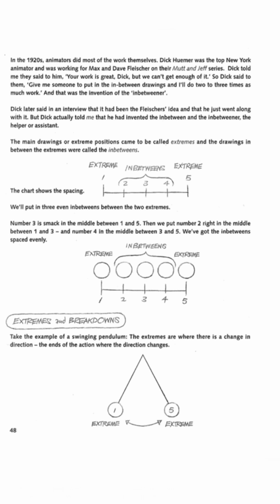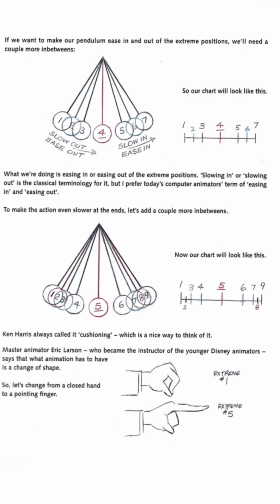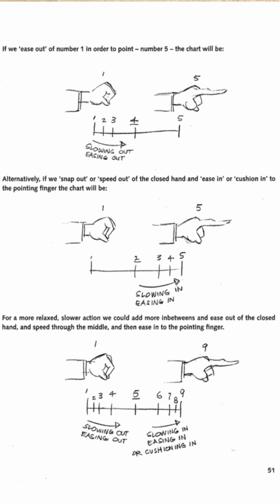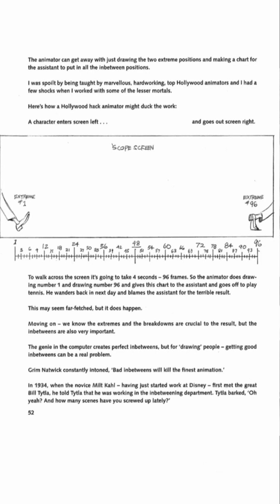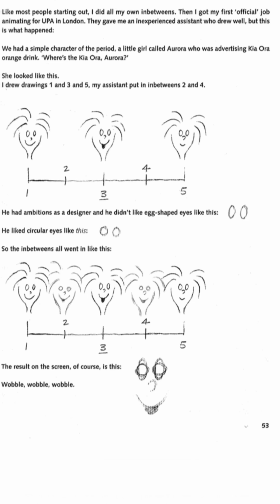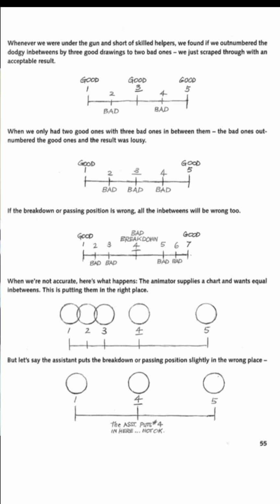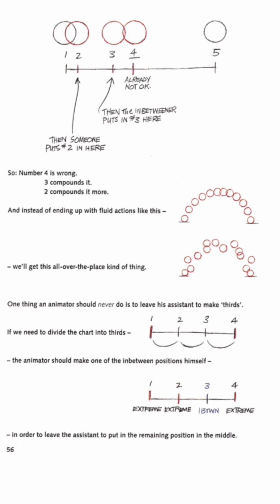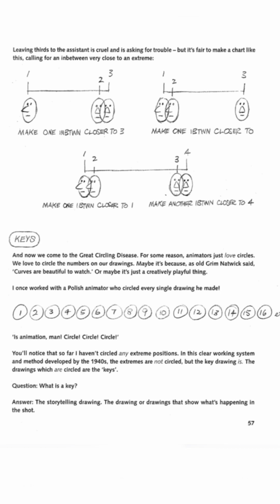TASK Page 48-57: Extremes and Breakdowns